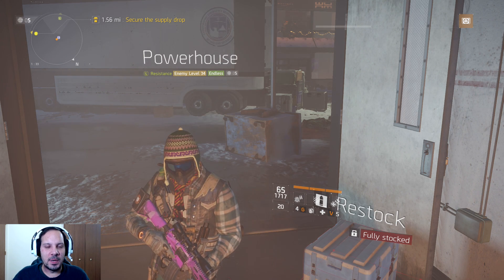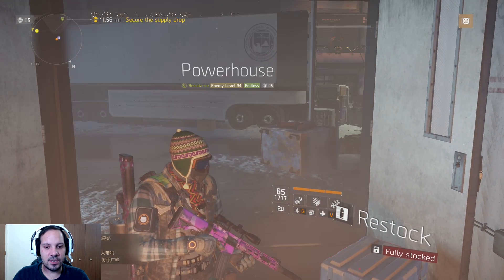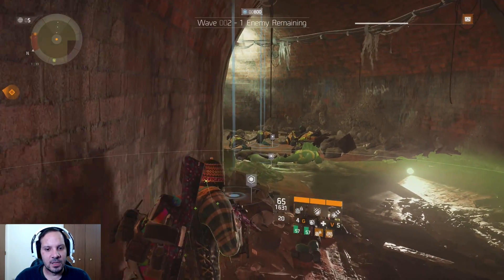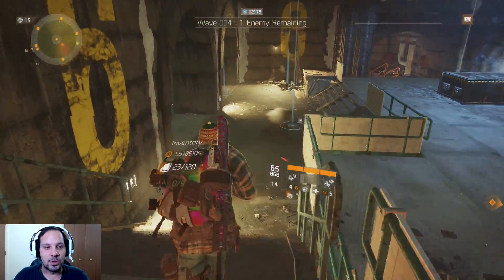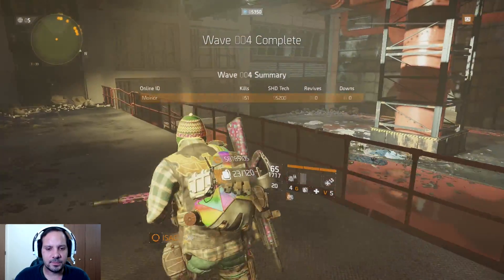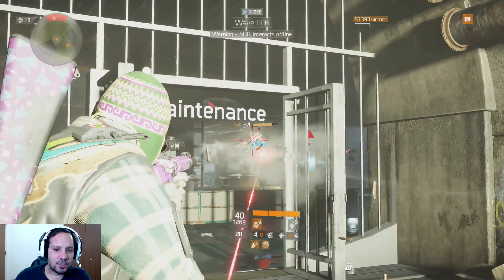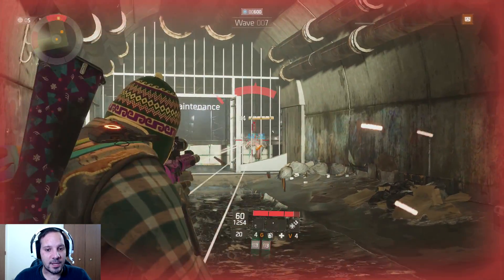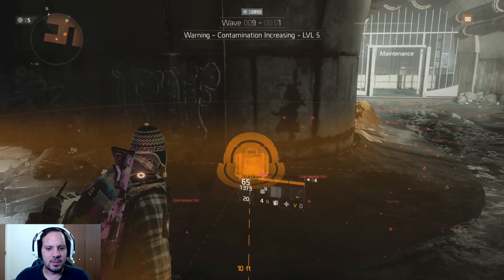PowerHouse Classified Guide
Showing How I Farm Classified's In PowerHouse Resistance. Possible To get 6 Classified's per Hour. Took many hours to get this run down to a Science!